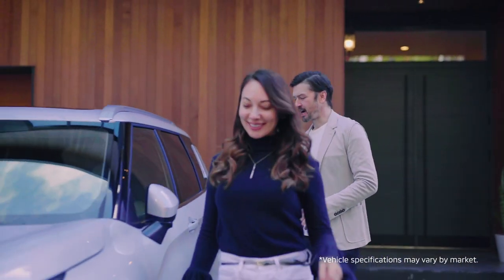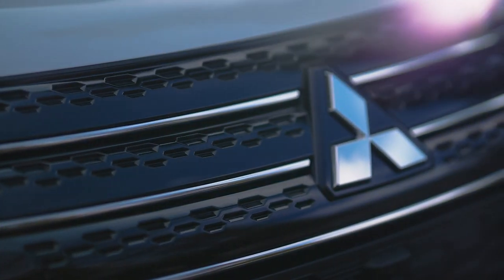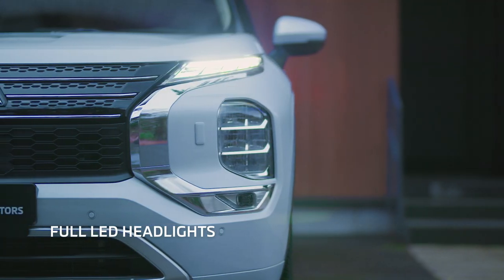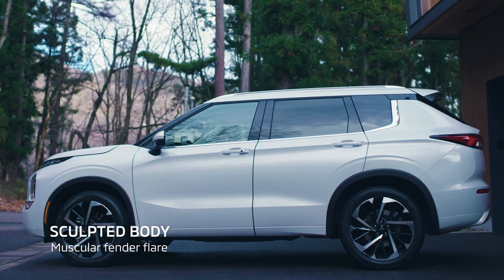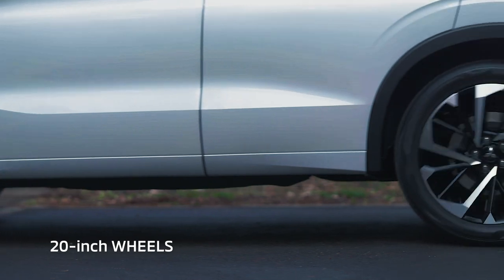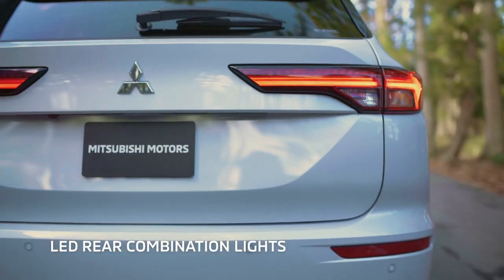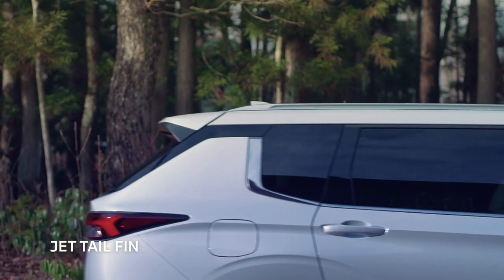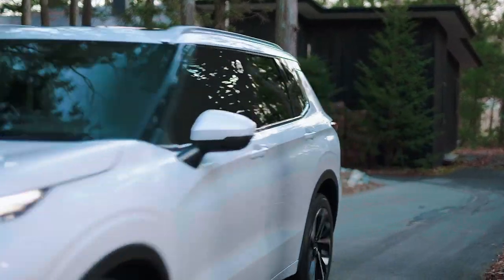The all-new OUTLANDER: Product Movie (Impressive Presence)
The all-new Outlander is for people who like to be different.
With its distinctive looks, assertive face and bold body, why take the same path as everyone else?